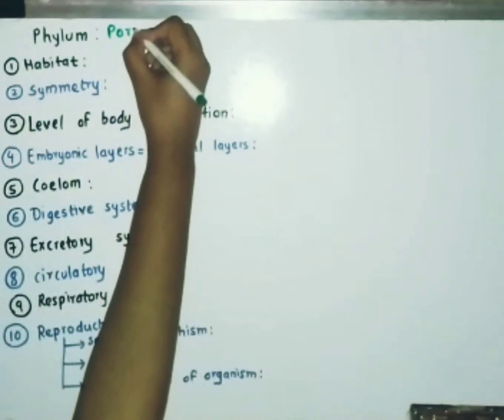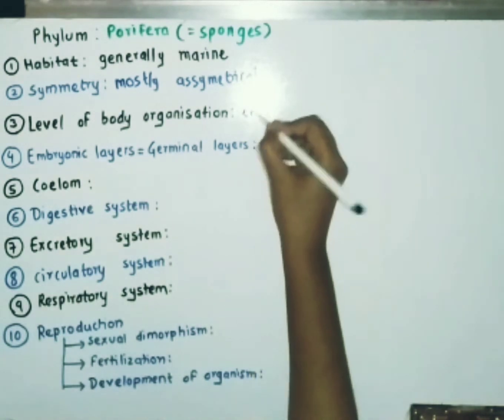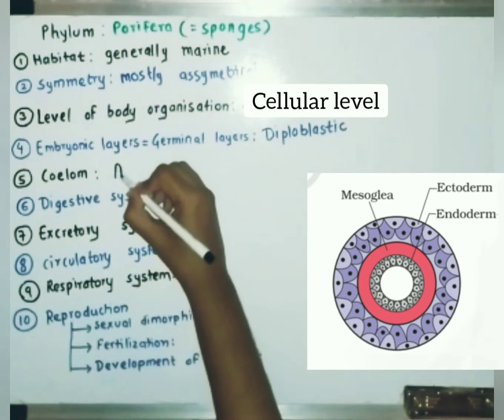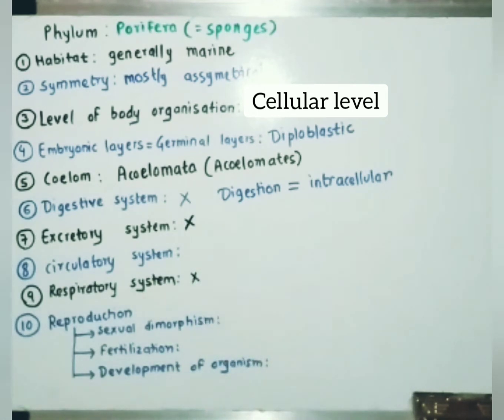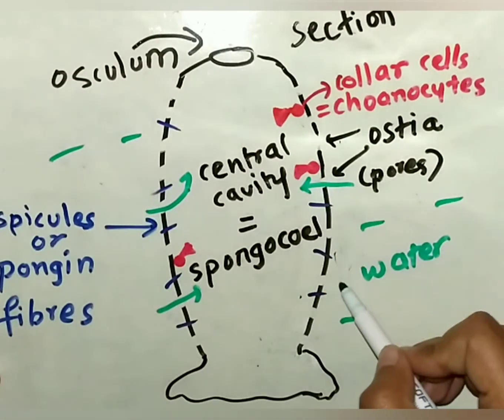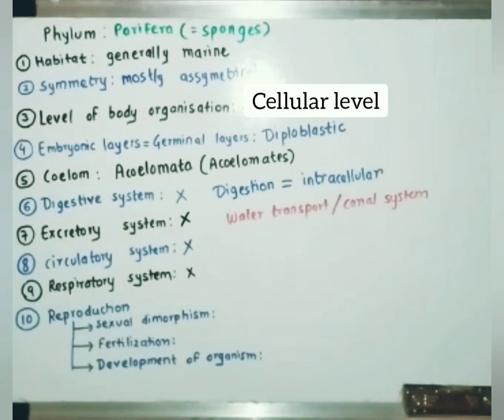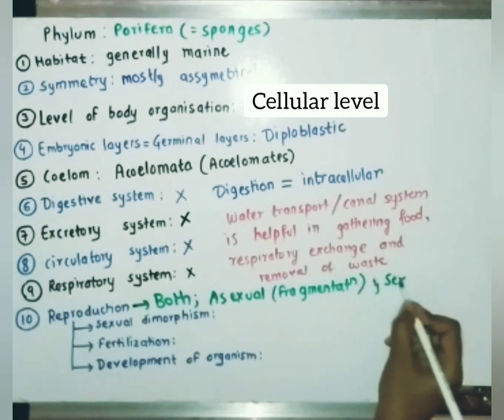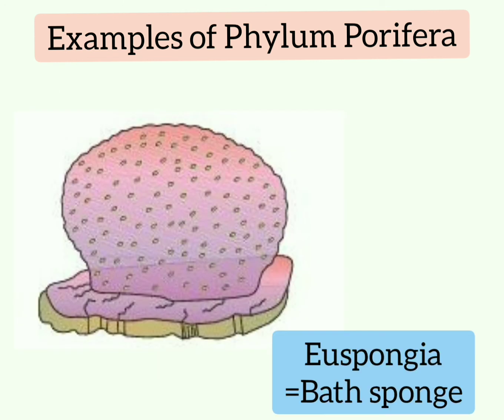Phylum Porifera NCERT biology class 11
Phylum Porifera
NCERT revision focusing NEET UG.

Class 11 NCERT biology